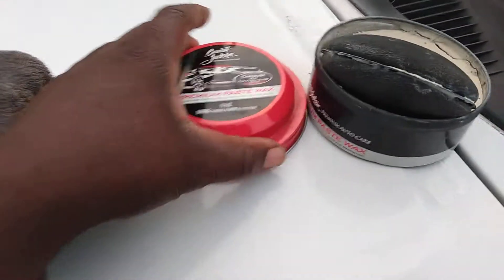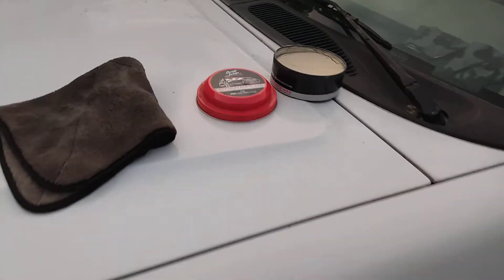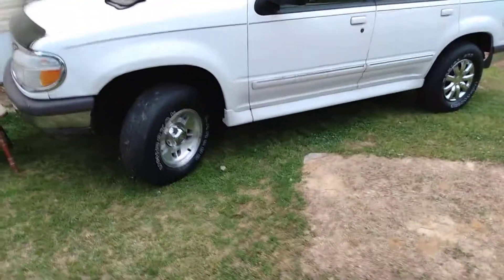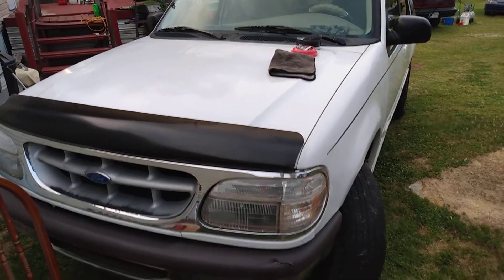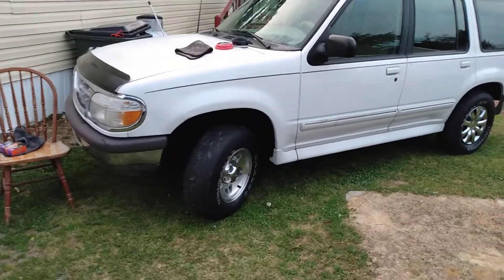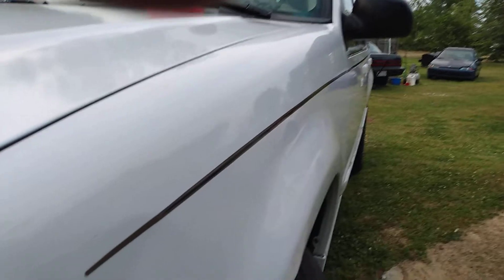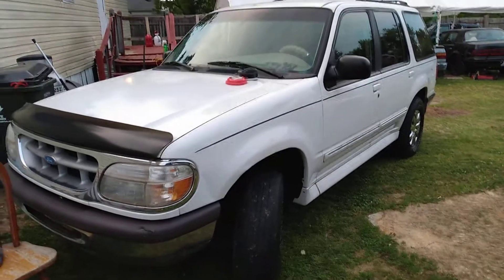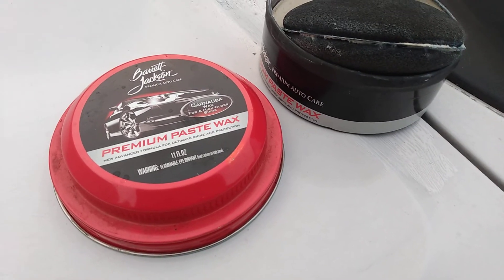Barret Jackson paste wax look at the gloss on white paint job